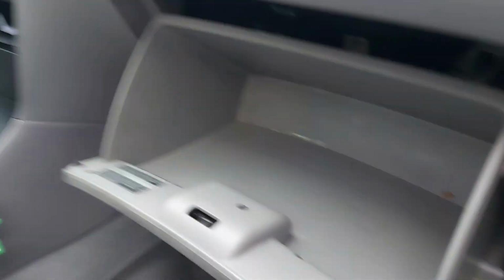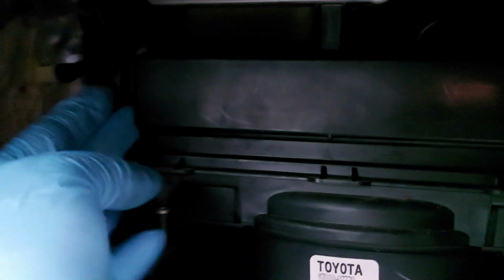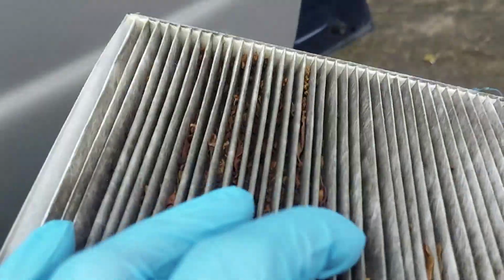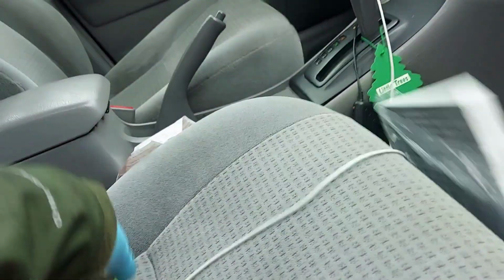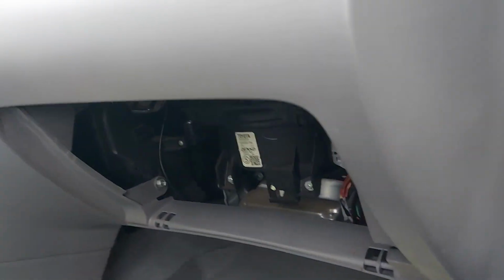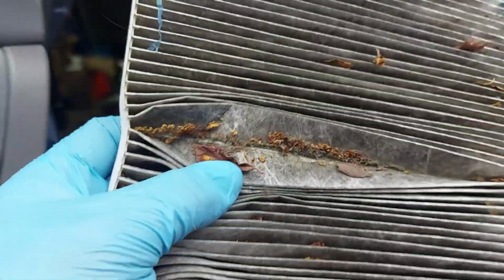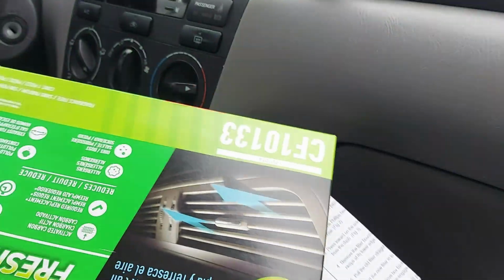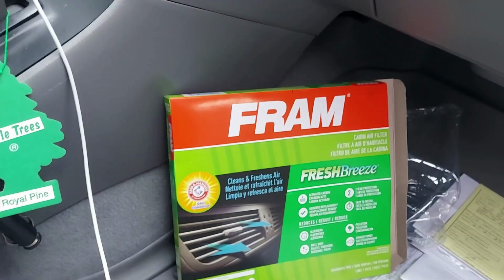2007 Toyota Corolla Cabin Filter Replacement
This is a very important video that u need to know and u need to do or get someone to do it .It's about ur cabin filter that mostly forgotten and neglected to replace . As u can see in this car they forgot to replace this filter for more than a decade..So watch this video and you will found out how easy and hpw important to replace this kind of air filter